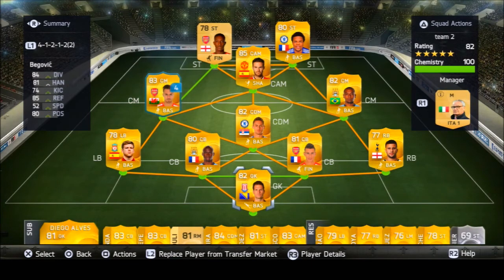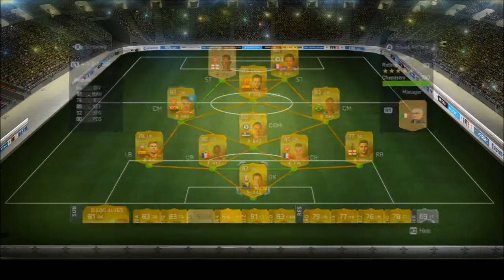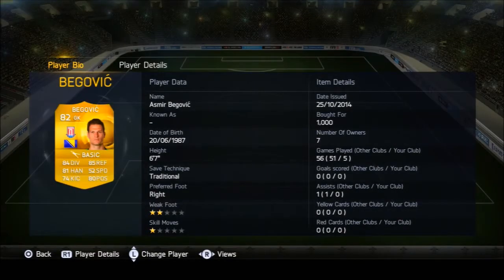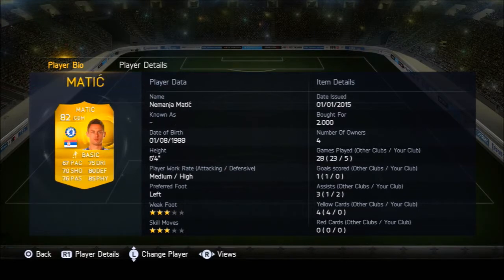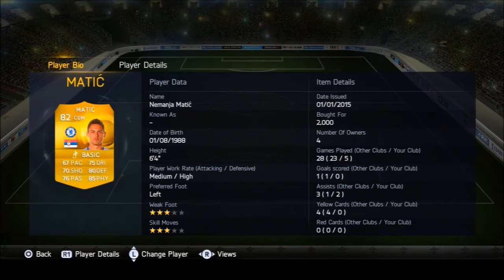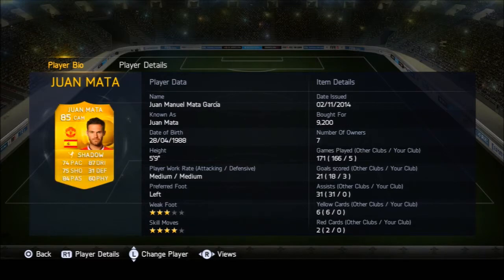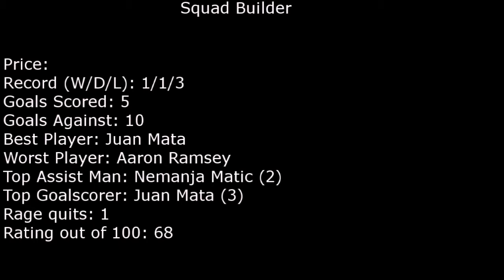FIFA 15 40K BPL 41212 (2) Squad Builder Tester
Remember this is a Squad Builder "TESTER". Teams can go wrong. I'm sure it happens to everyone :D

MY MC channel

Add me on PS3: woodymark123. I don't have next gen or xbox sorry. Please don't spam or you will be deleted. I do make some videos on that account so please understand that I can't play at certain times :)